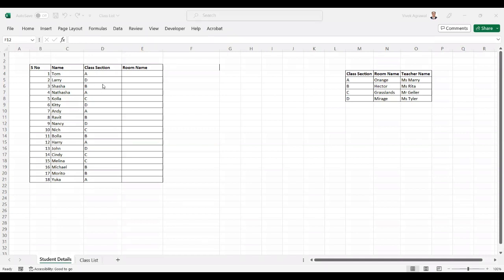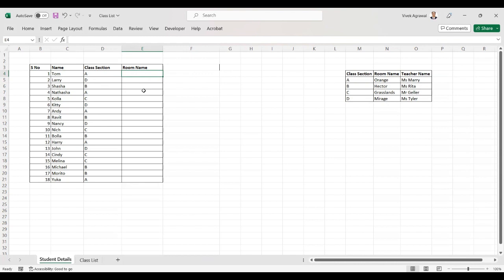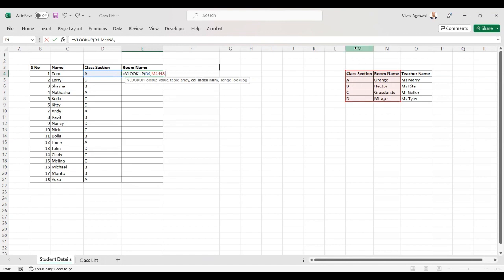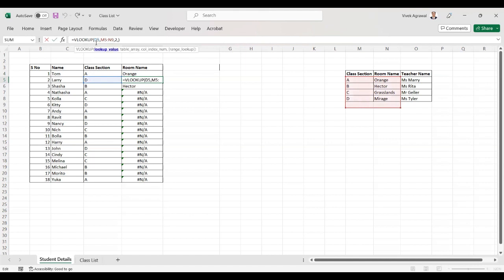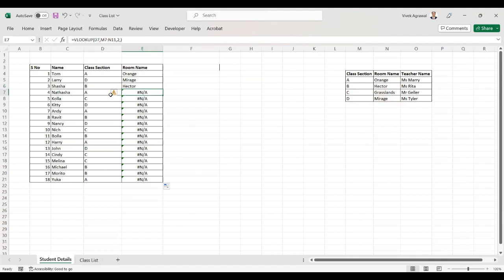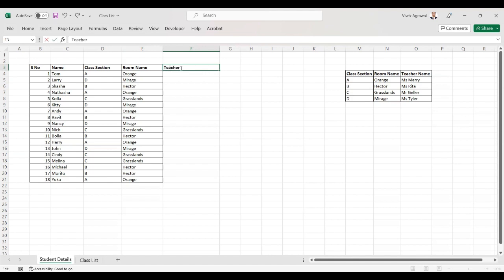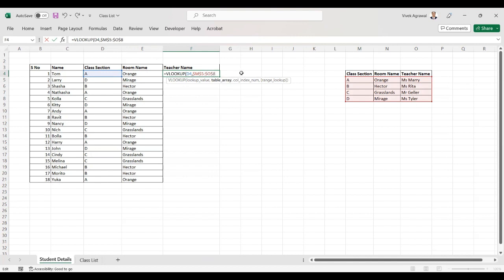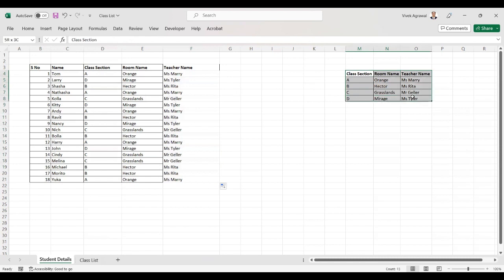Never forget Excel Vlookup function after this | TECHSIFU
Learn about the vlookup formula. You will never forget vlookup function in excel after seeing this video. I have tried to explain vlookup function using two examples in this video.

vlookupformula and hlookup formula are two different but important formula in excel